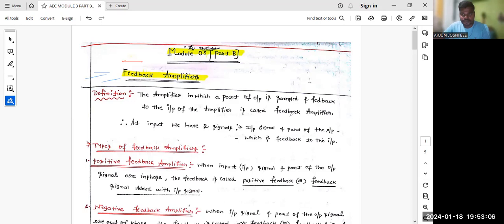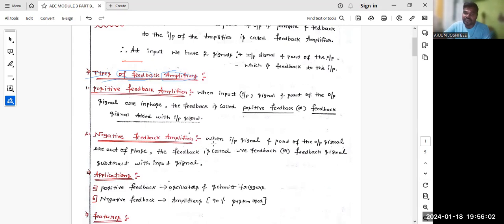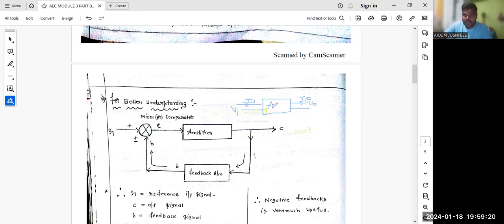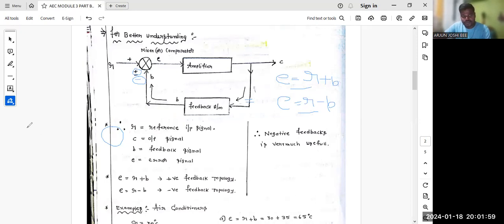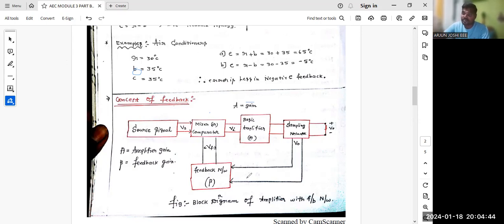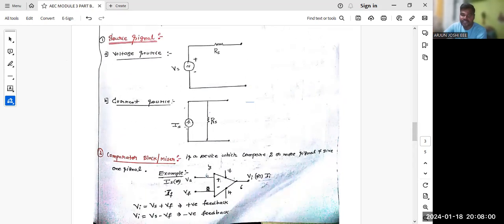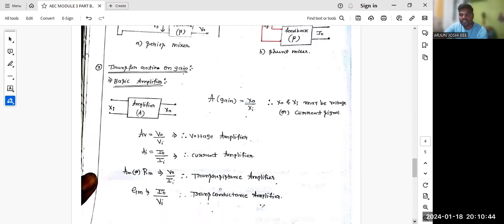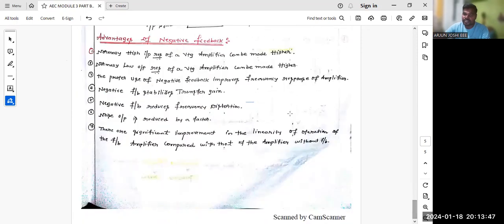Feedback Amplifiers_ MODULE 3-PART-A VIDEO-01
Feedback Amplifiers:
Classification of feedback amplifiers, concept of feedback, general characteristics of negative feedback
amplifiers, Input and output resistance with feedback of various feedback amplifiers, analysis of
different practical feedback amplifier circuits.